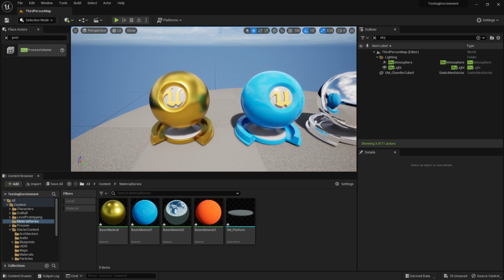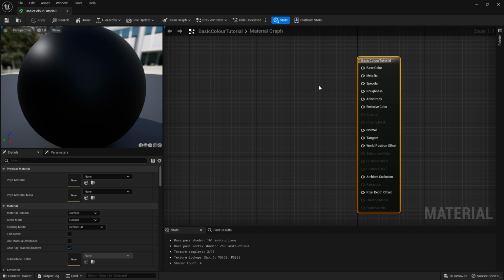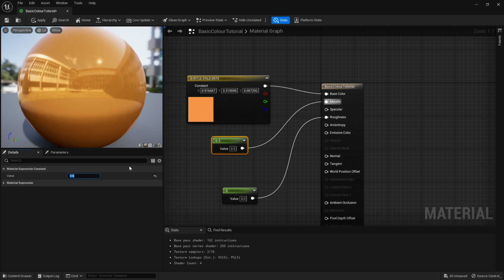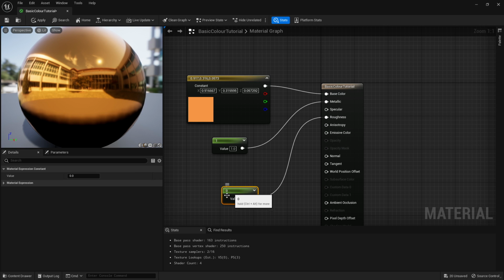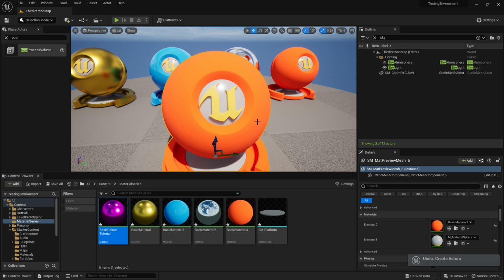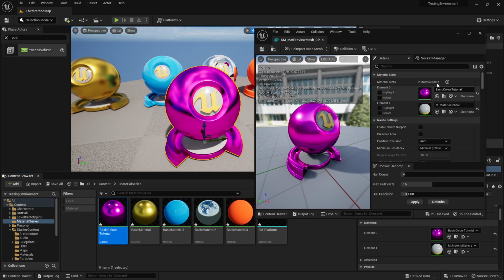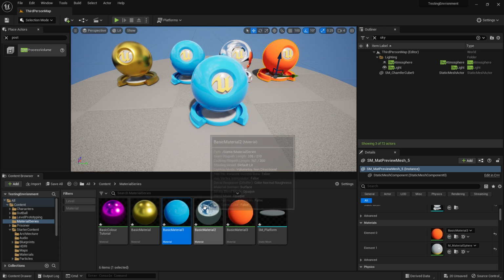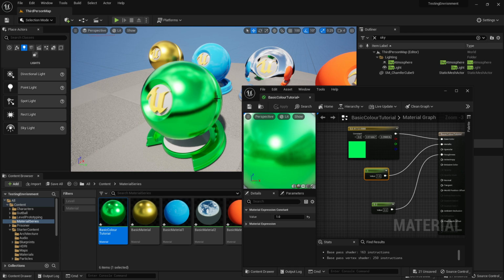UE5: Materials (Ep.3 Basic Material Setup)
0:00 - Introduction
0:55 - Create Material
1:14 - Material Setup
2:01 - Making it metal!
3:44 - How to apply the material
5:28 - Difference between metalic and non-metalic